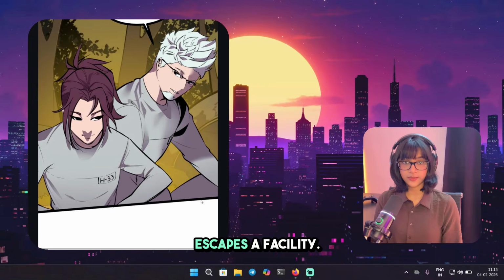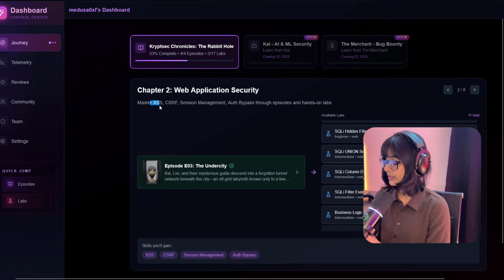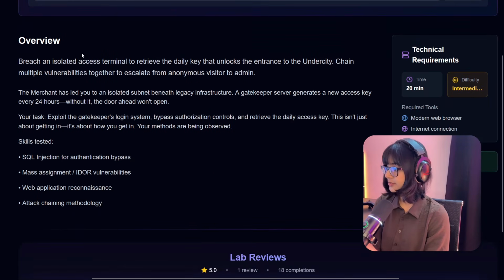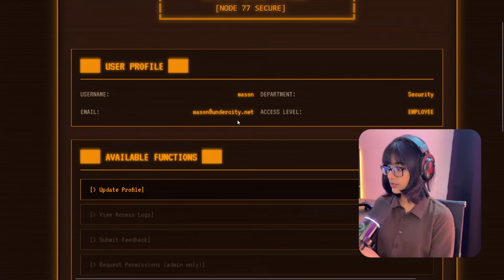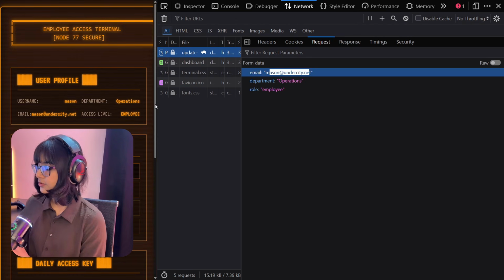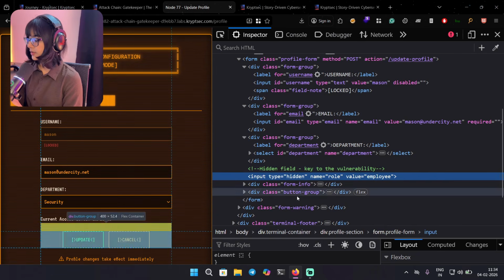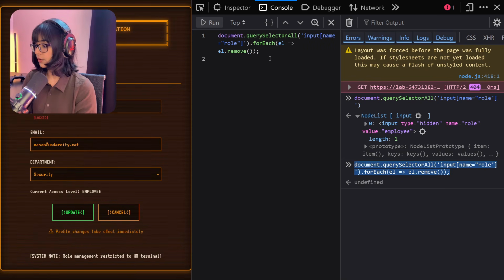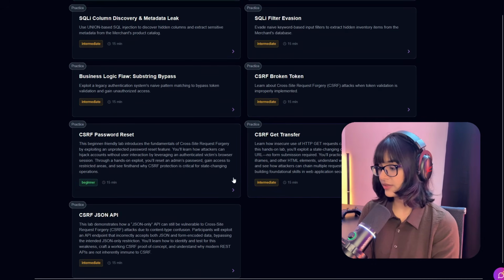How a Simple Login Flaw Leads to Full Web App Compromise (Kryptsec Part 5)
In this episode, we exploit a vulnerable login flow by chaining vulnerabilities like SQL injection and mass assignment to retrieve an access token. The lab shows how small flaws, when combined, can escalate into full web application access.